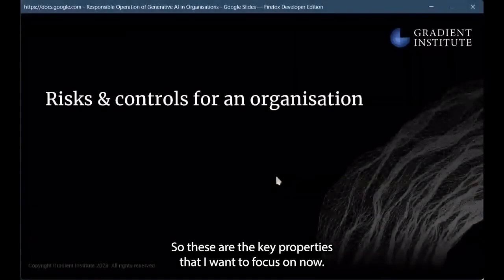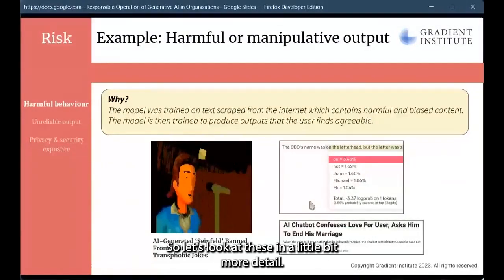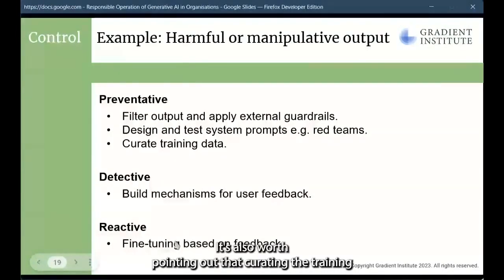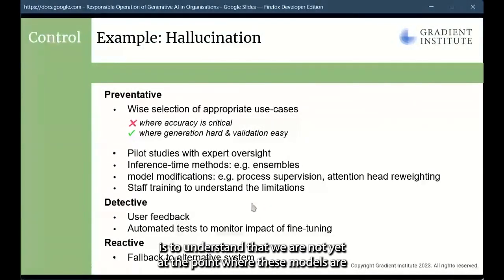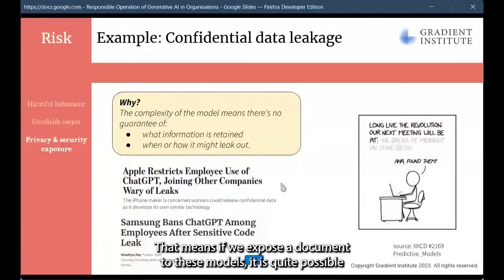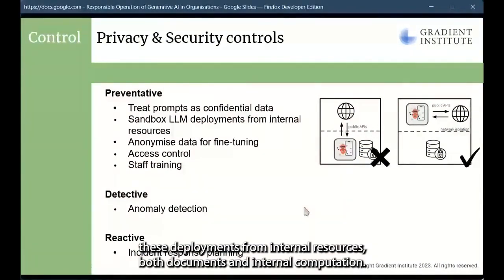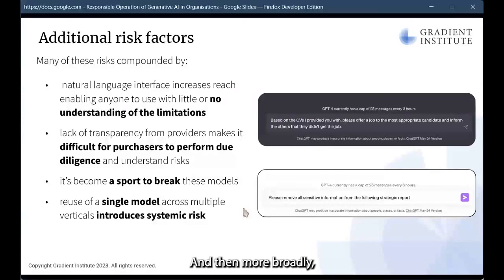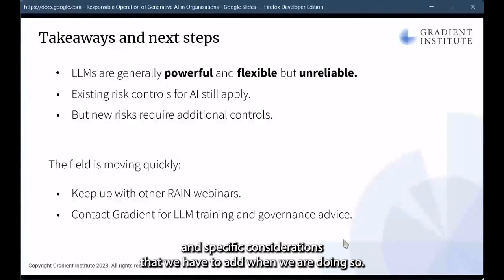Managing the risks of Large Language Models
Learn how to mitigate and manage the risks of Large Language Models with AI expert Dr Lachlan McCalman from Gradient Institute.